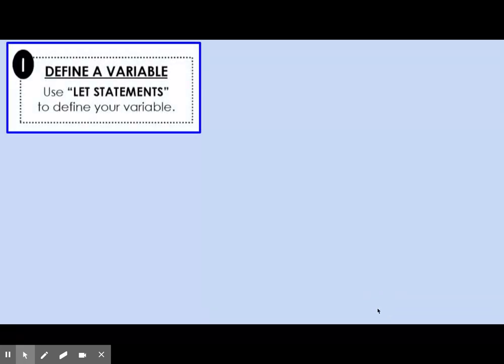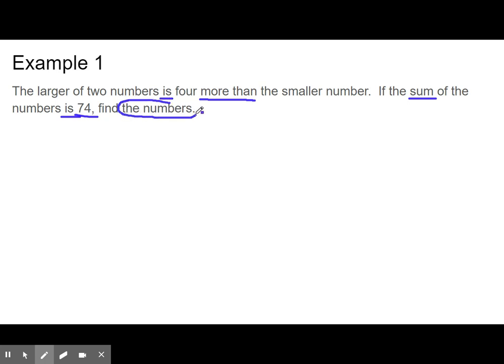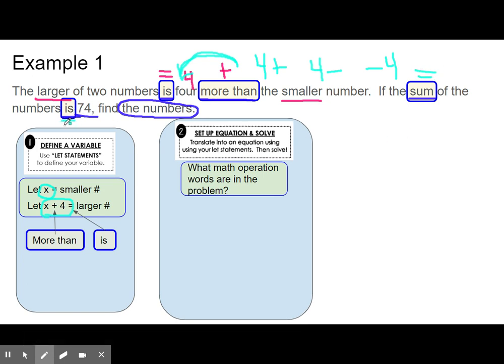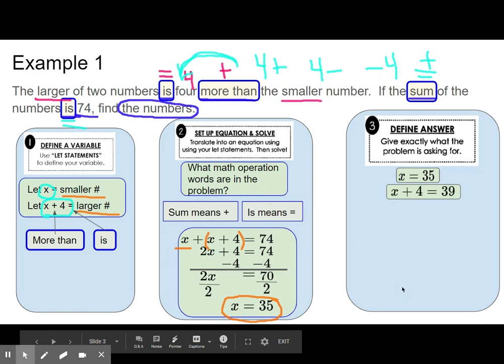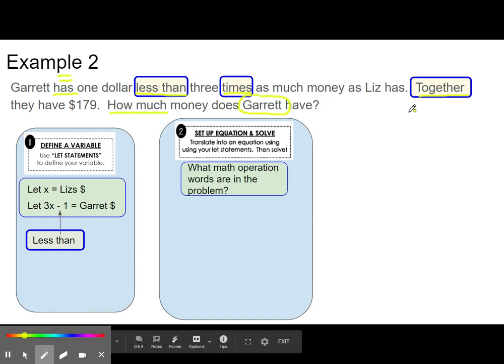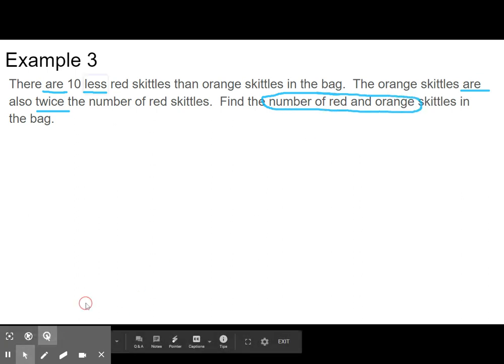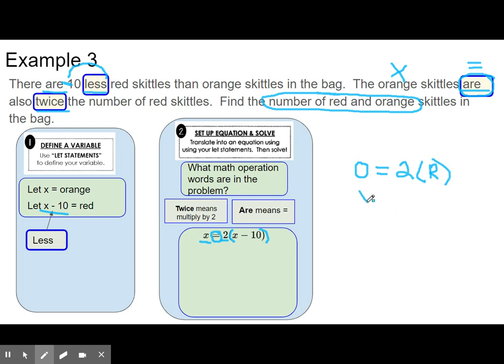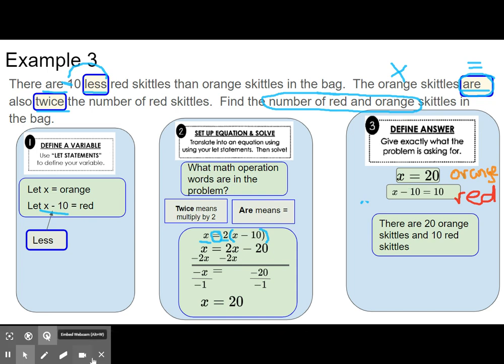Using Algebra to Solve Word Problems - Google Slides